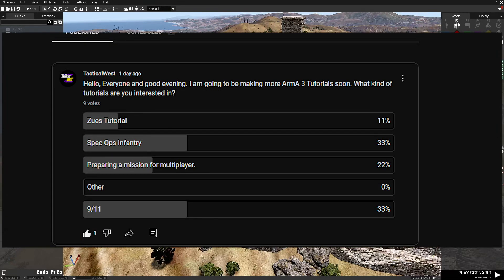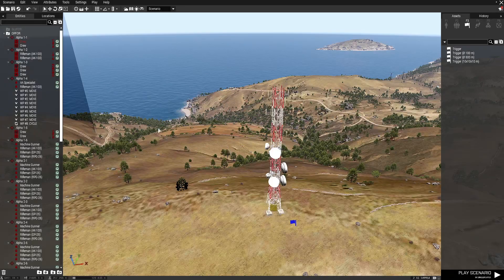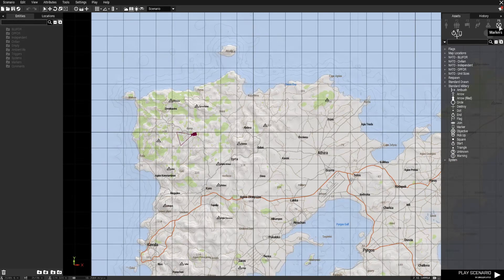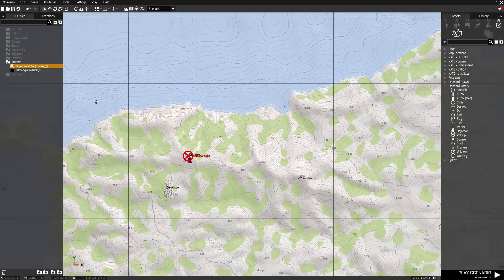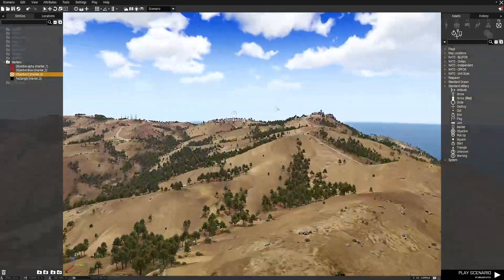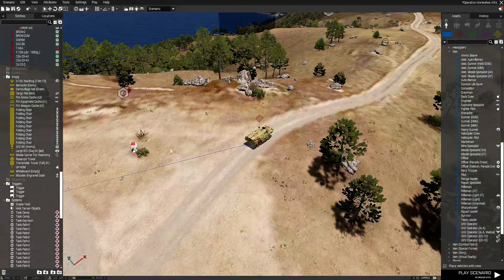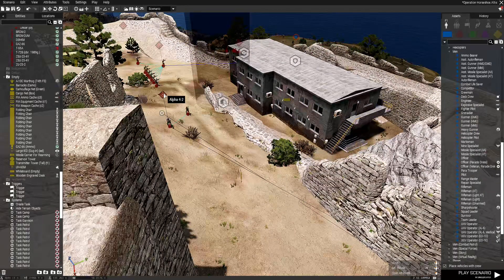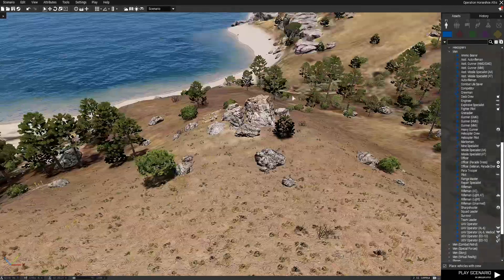Create Immersive Night Ops Missions | ArmA 3 3den Editor Tutorial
In this tutorial I will show you how to create special operation missions utilizing the POWERFUL ArmA 3 3den Editor.
The Scenario I show you how to make is a small team of highly trained individuals going behind enemy lines under the cover of darkness to disrupt logistics, Capture HVTs to deliver a blow to the enemies morale, blow up radio communication towers and more!